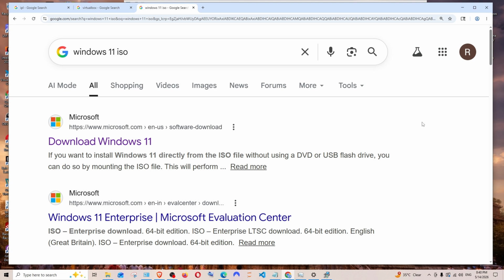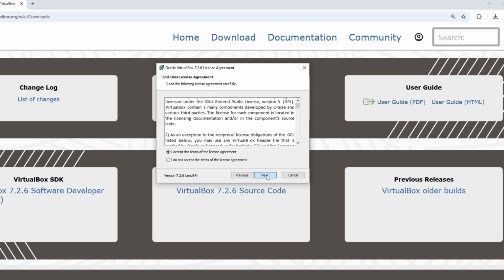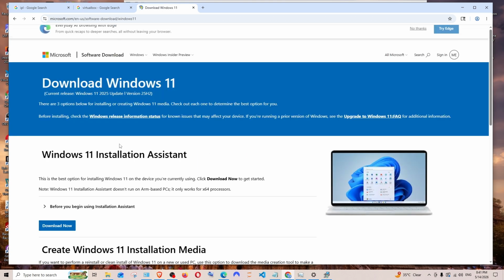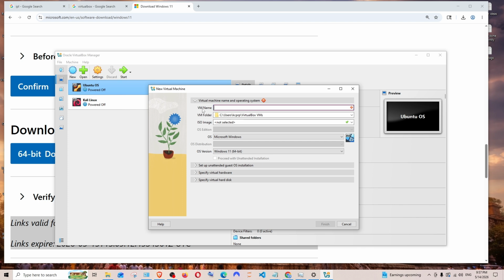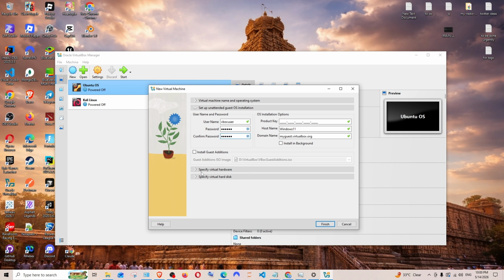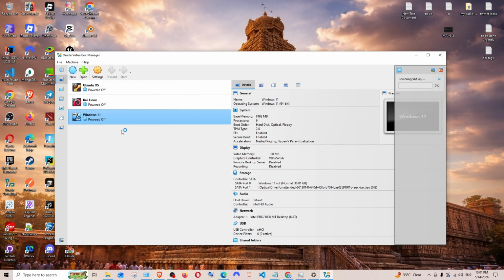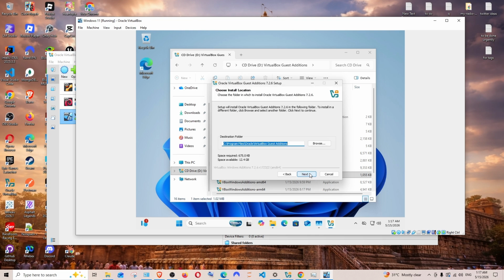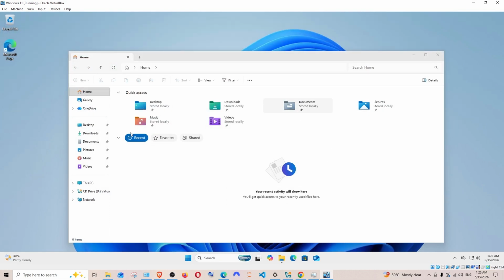How to Download and Install Windows 11 in VirtualBox 2026 Tutorial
In this tutorial we will see how to download and Install windows 11 in virtualBox